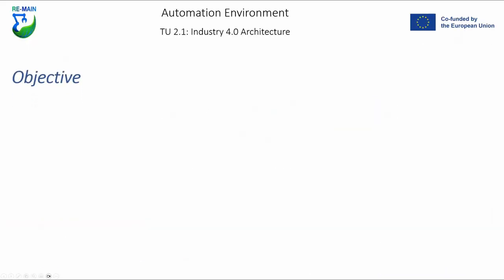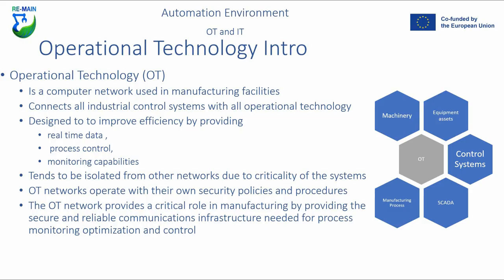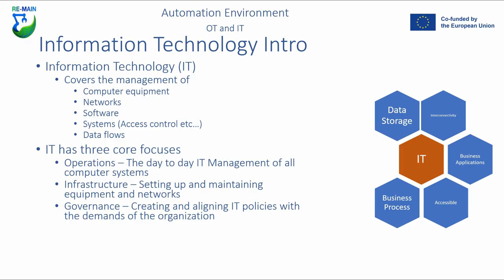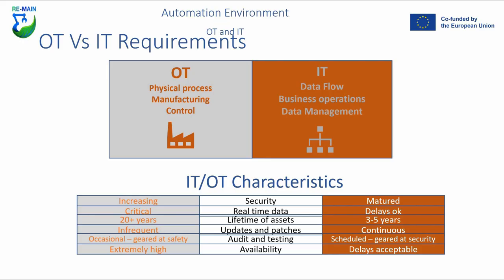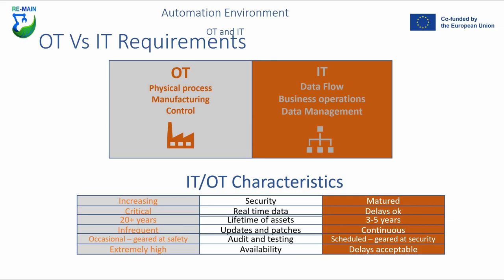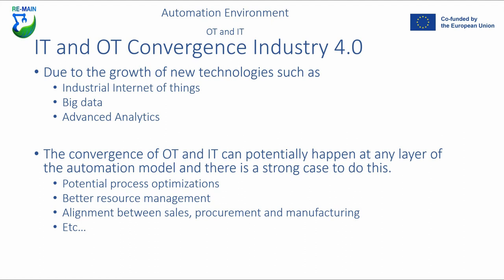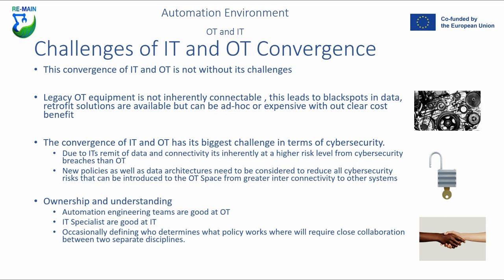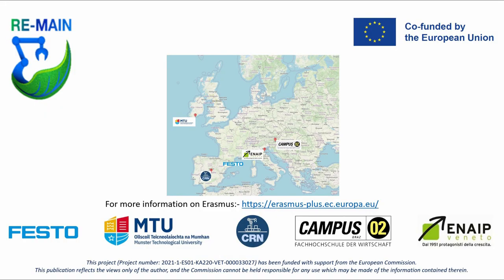TU2 2 OT and IT | iMooX.at